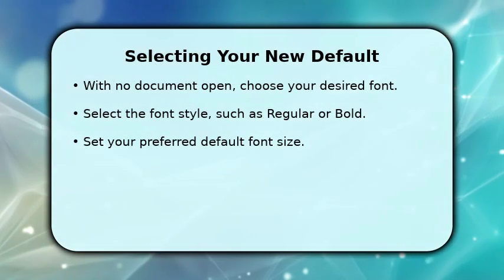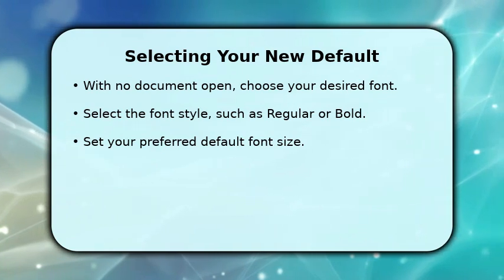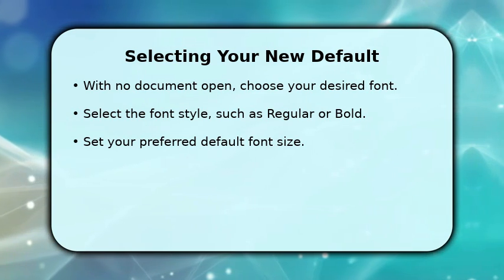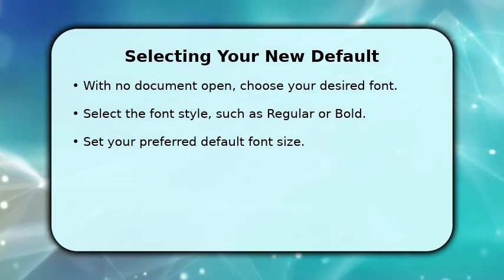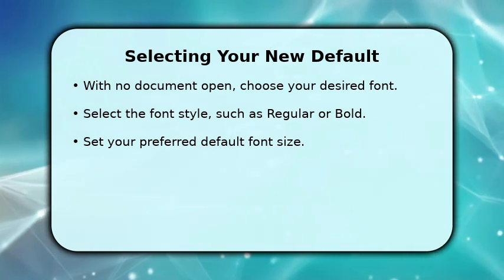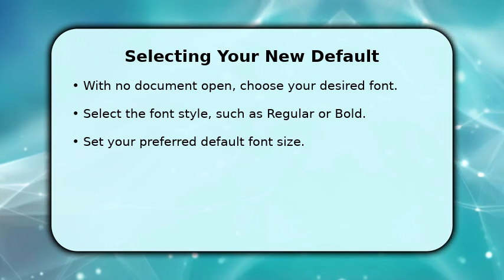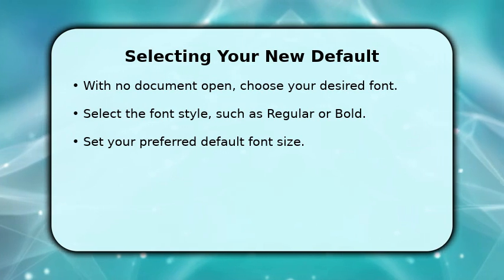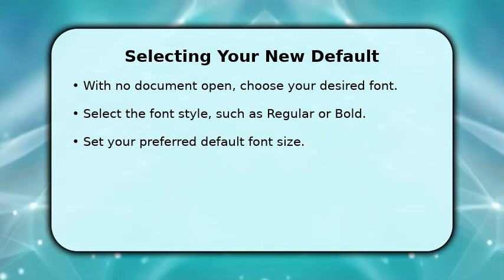How to Change Default Font in Photoshop (New 2025)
▸ :^) Learn how to customize the default font in Adobe Photoshop. In this tutorial, we will show you step-by-step how to change the default font in Photoshop and make it your own. Whether you're a beginner or an experienced designer, this tutorial is perfect for you.

change default font photoshop, customize font photoshop, default font settings photoshop, photoshop font options, how to change font in photoshop, photoshop font customization, new 2025 photoshop updates